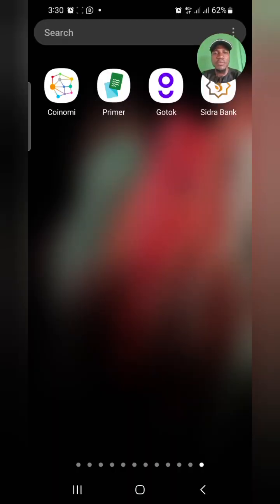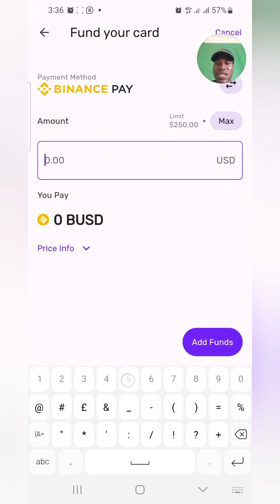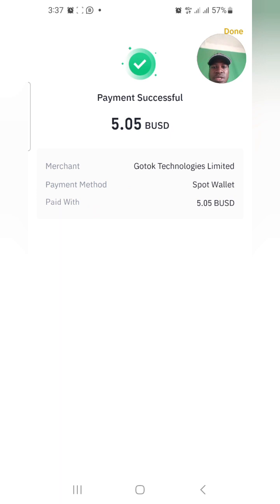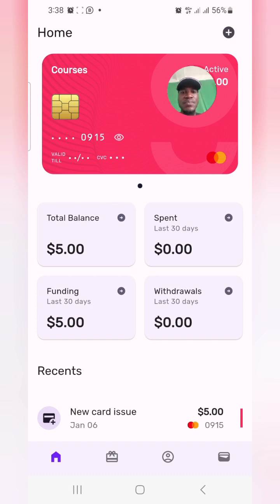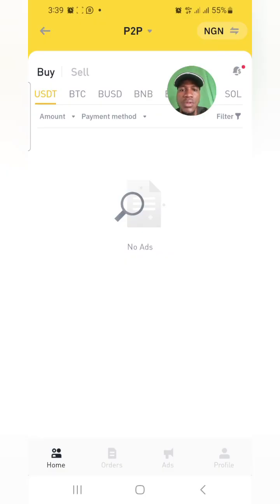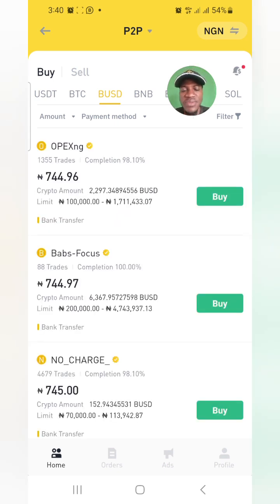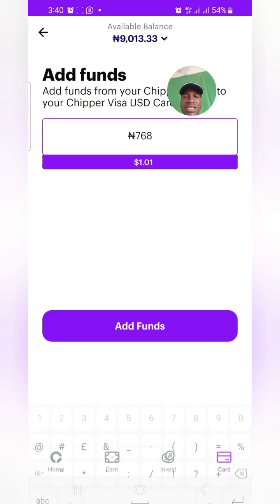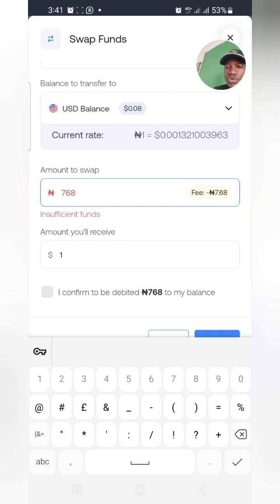How To Create A Virtual Dollar Card And Fund It With BUSD Rate On Binance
The Gotok App allows you to create a virtual dollar card and fund it with the official BUSD rate on Binance.